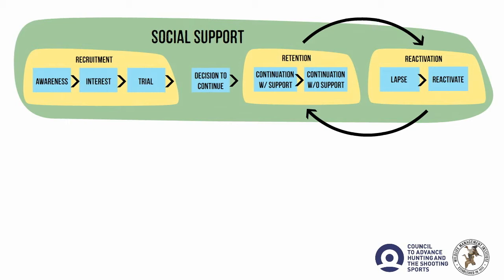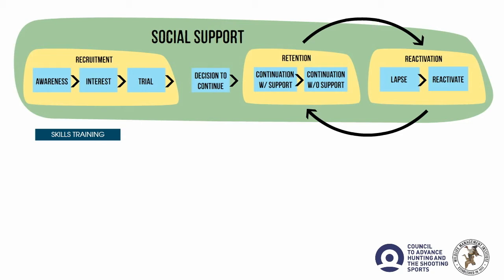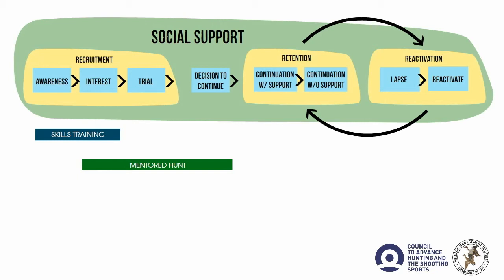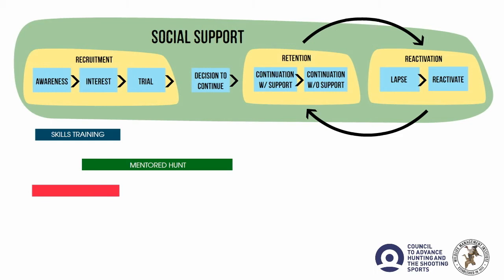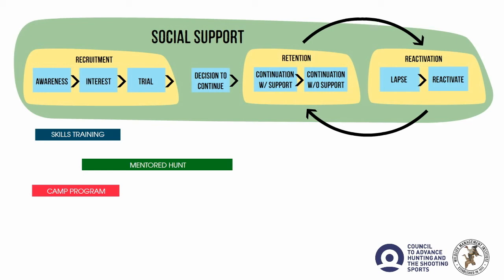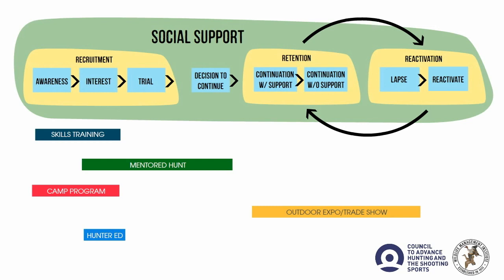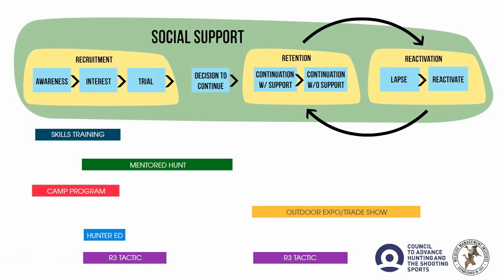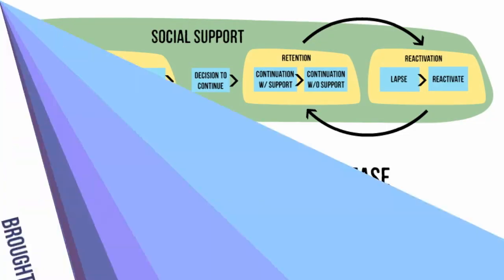Mapping R3 Efforts on the Outdoor Recreation Adoption Model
A 20-minute overview designed to explain how the ORAM can be used to map R3 efforts. The video includes about five different examples along with some discussion on some of the challenges in mapping similar efforts. The handout titled "R3 and the Outdoor Recreation Adoption Model" can also accompany this video.

Produced with funding awarded through the Federal Aid in Wildlife Restoration Program, administered by the U.S. Fish and Wildlife Service.